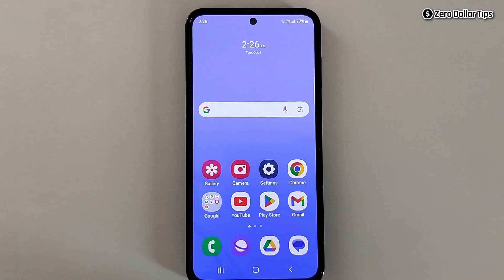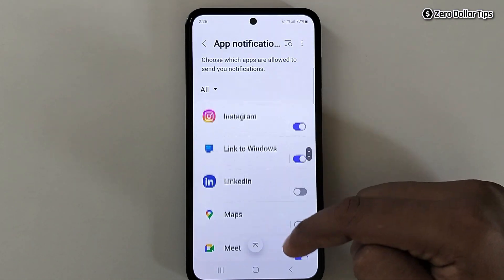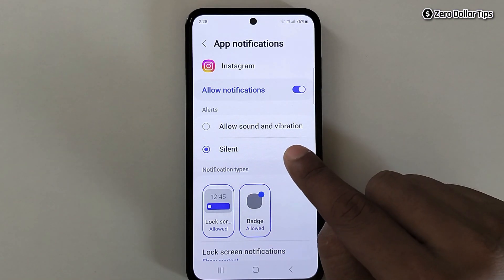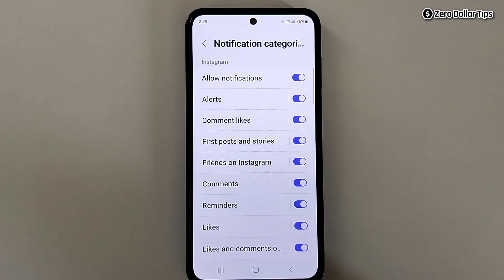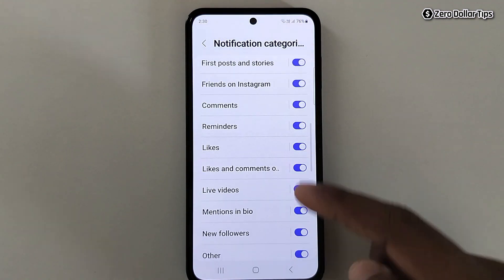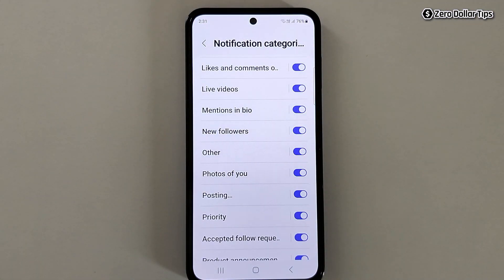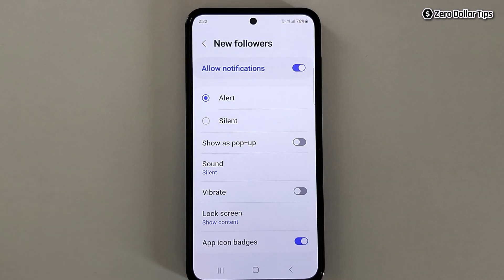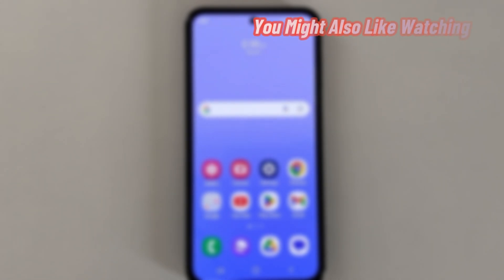How to Turn Off Vibration for Instagram Notifications on Samsung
Learn how to turn off vibration for Instagram notifications on Samsung Galaxy phones. Follow this simple guide to stop Instagram notifications from vibrating and enjoy peace, and quiet without annoying vibrations.